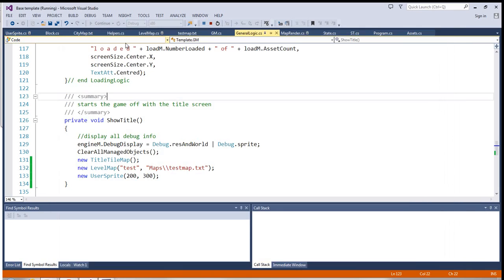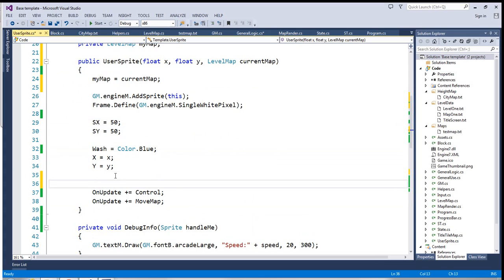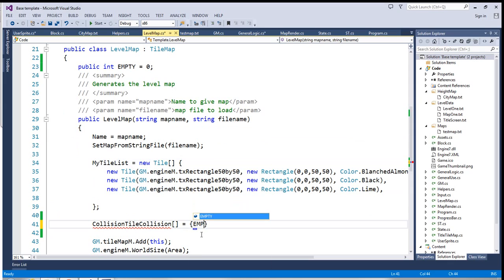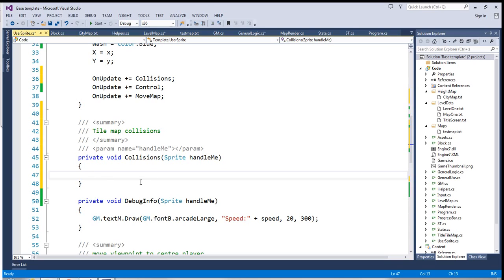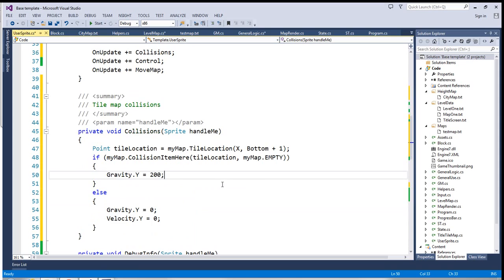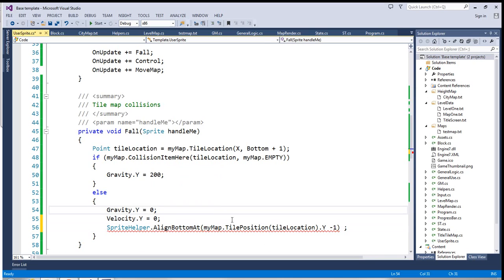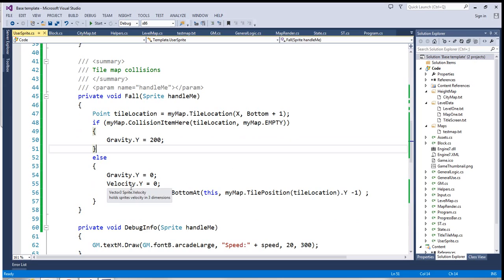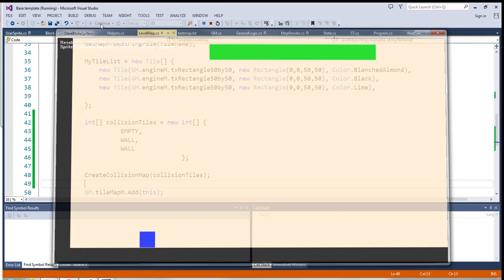Implementing gravity for a sprite with a tilemap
Short video showing you how to implement gravity for a sprite and make it stop falling when it hits specific tiles in a tile map. It also shows you how to ensure a sprite has a reference to the map it is in and creating a list of collision tiles for a tilemap